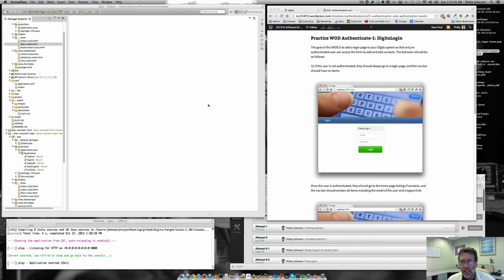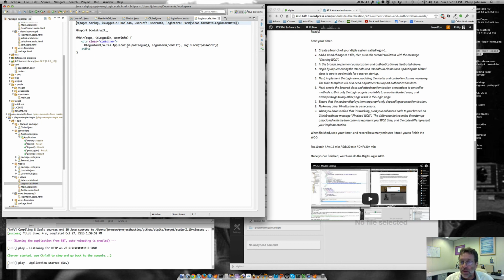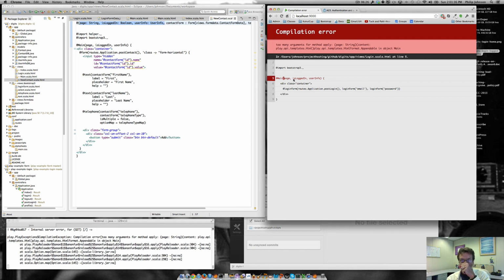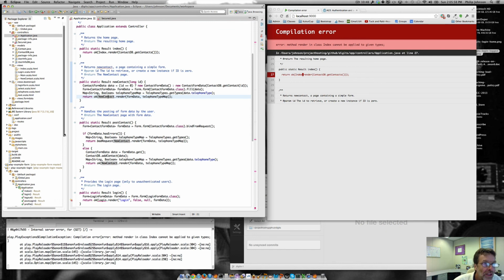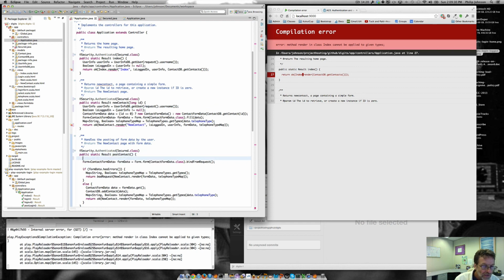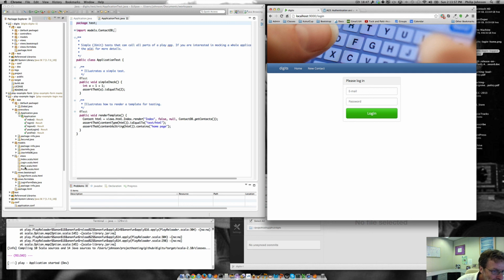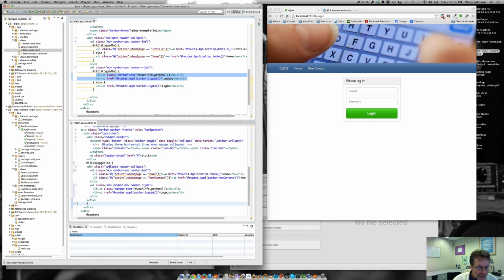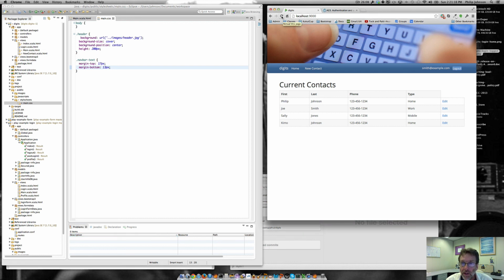WOD: Digits Login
Walkthrough of the Digits Login WOD